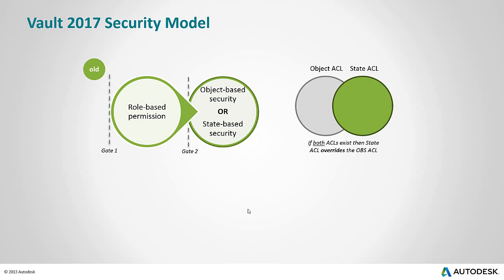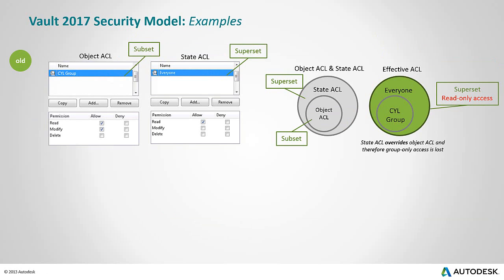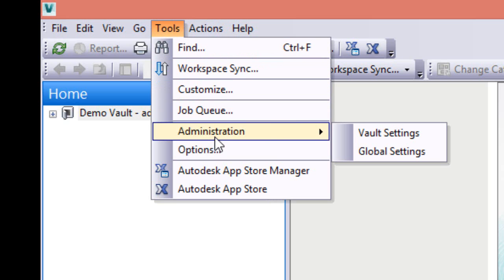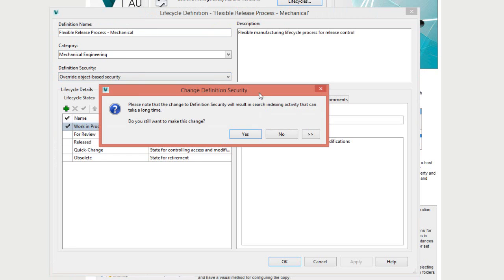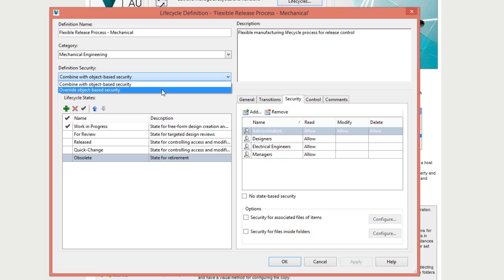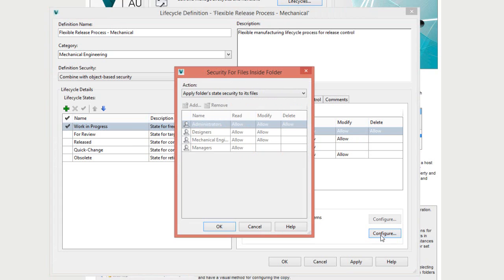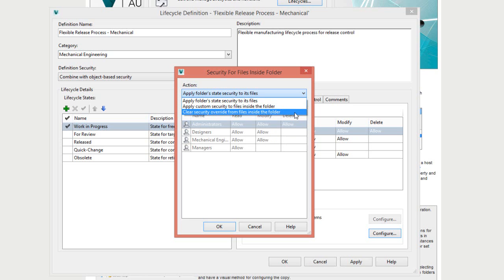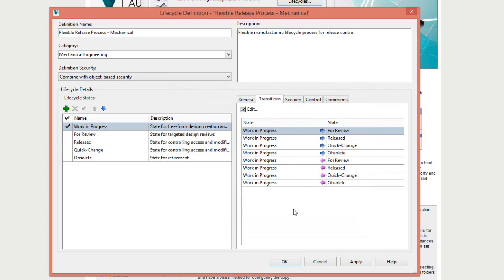Vault 2017 - Security Part 1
Learn the new security model in Vault 2017.  This is part 1 of a 2 part series covering the Administrative Settings for security.